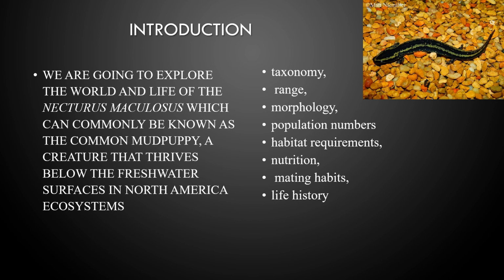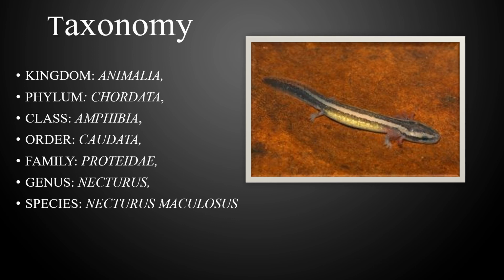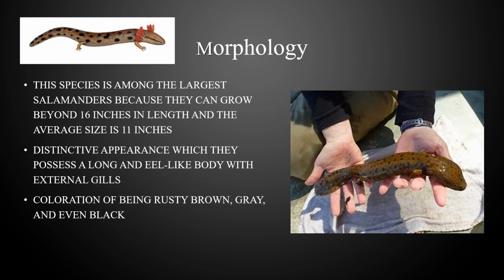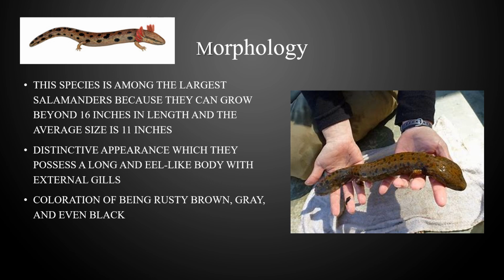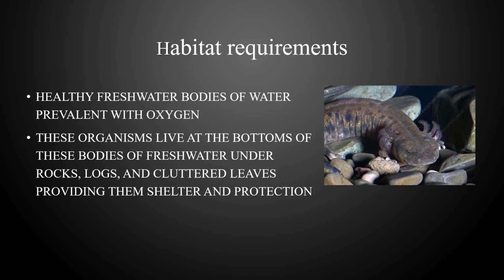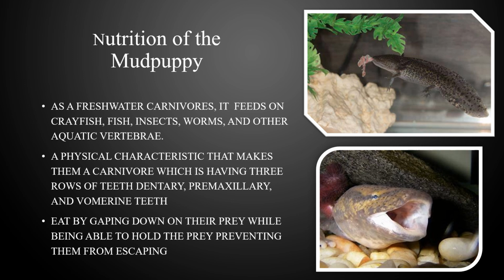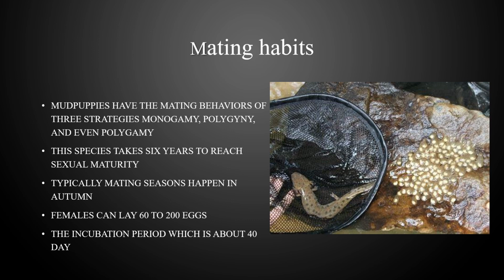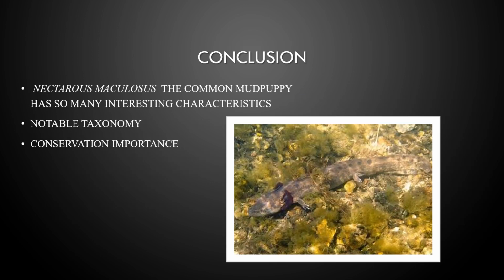BIO 102 Research Analysis of Necturus maculosus aka the common mudpuppy